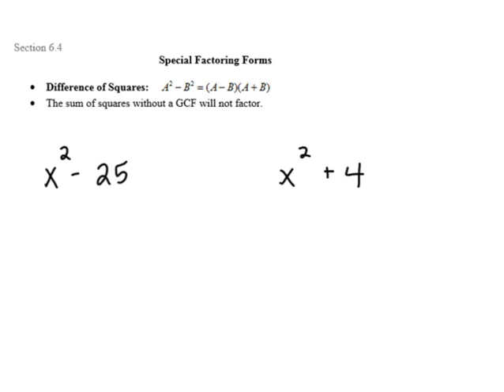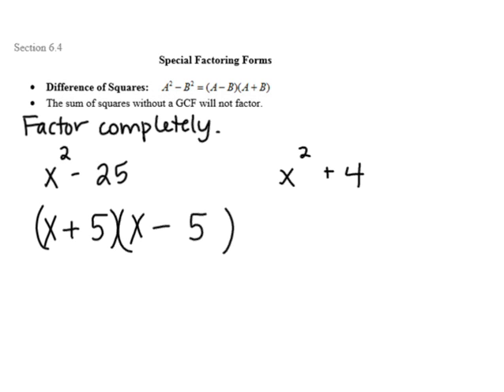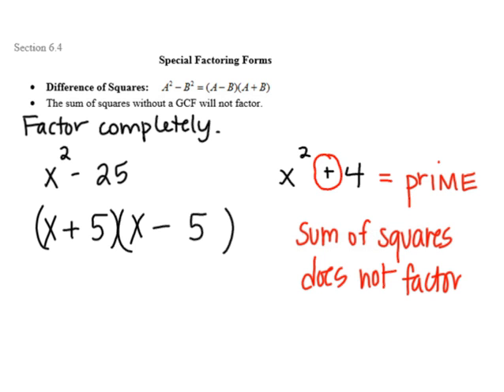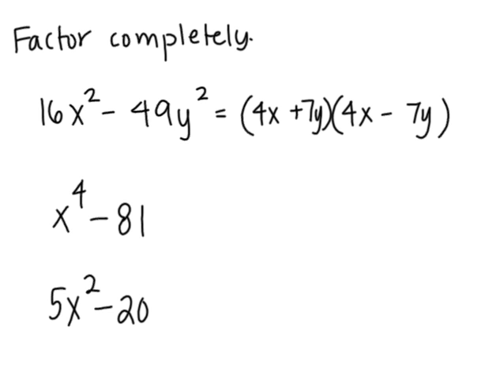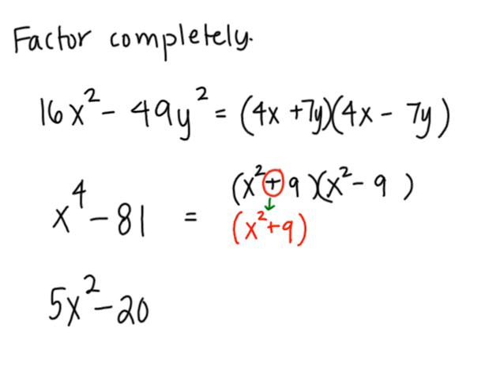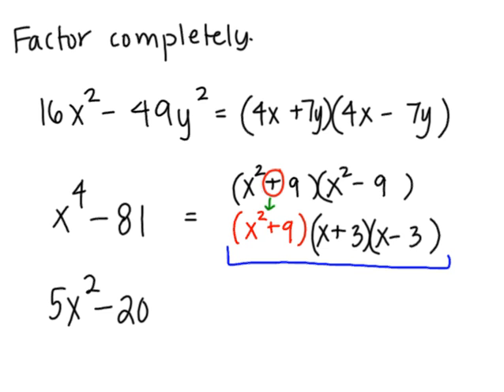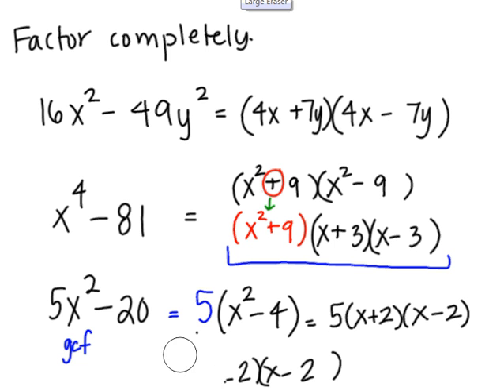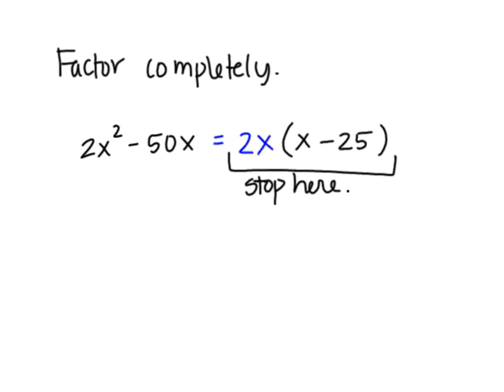section 6 4 part one